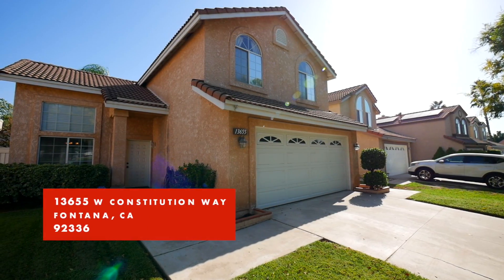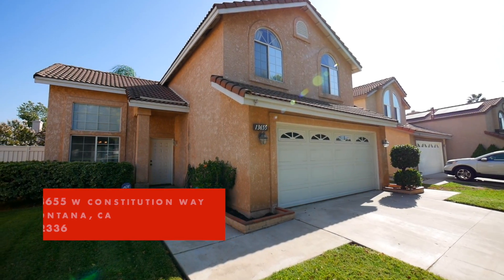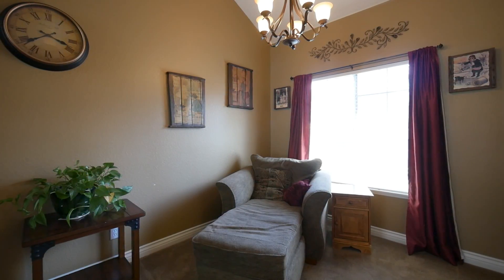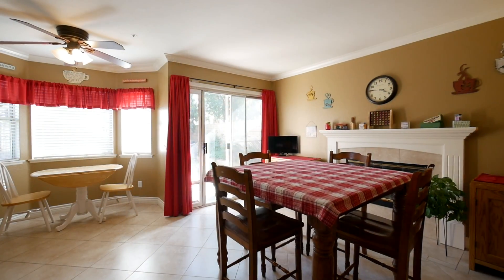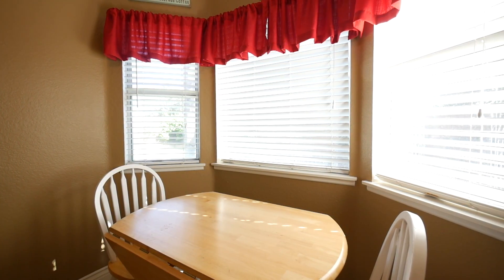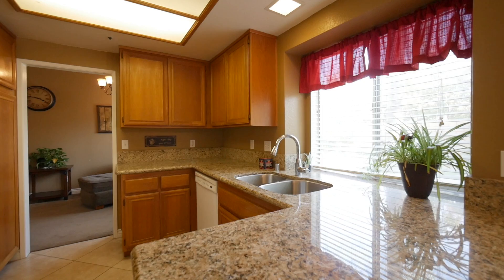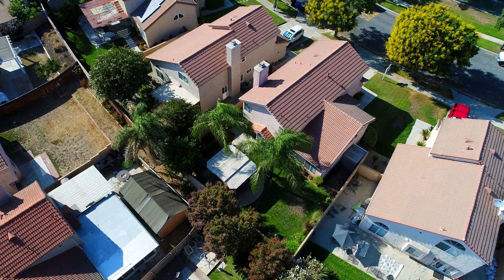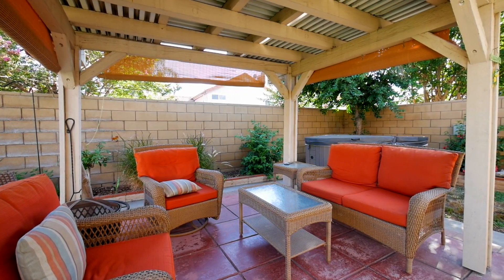North Fontana Heritage Two Story Home For Sale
Absolutely Gorgeous Two Story Home in Village of Heritage. This Home is in Excellent Shape and Adorable. True Pride Of Ownership. Once You Walk Into This Home You Will Fall In Love. This Home Offers 4 Generously Sized Bedrooms and 2.5 Bathrooms. Tile and Carpet Flooring Throughout Home. Fresh Paint Inside. Crown Molding, Matching Granite Counters in Kitchen and Bathrooms. Vaulted Ceilings. Formal Living Room, Formal Dining Room, Family Room, Eat-In Kitchen. All Bedrooms Upstairs. This Home Features All The Modern Amenities You Would Expect. Fireplace, Tile Roof, Central A/C. 2 Car Attached Garage. Separate Indoor Laundry Room with Sink. Plenty of Cabinets and Storage Throughout. Very Low Taxes and NO HOA. Private and Cozy Backyard with Built-In Gazebo and Above Ground Spa. Great Family Home. Immaculate and Very Clean. Etiwanda School District. Close to Schools, Shopping, Parks, Victoria Gardens, and the 15 and 210 freeways. FHA, VA, and Conventional OK!

BED / BATH:  4/2.5
SQFT:  1,712
LOT:  4,800 sqft.
LEVELS:  Two Story
GARAGE:  2/Attached
YEAR BUILT:  1988

Scott Guyson
Re/Max Time Realty
DRE#01912627

Want To Stay In Touch?

1. What is Your Home Value?
2. How Long Will It Take To Sell Your Home In Today's Market?
3. How Much Money Will You Make From The Sale Of Your Home?
4. What Are Other Homes In Your Area Going For?

THINKING ABOUT BUYING A HOME???
1. Is Now A Good Time?
2. What Are Interest Rates At Right Now?
3. How Much Home Can I Afford?
4. Search The MLS - Every Home On MLS For Sale In Real Time!